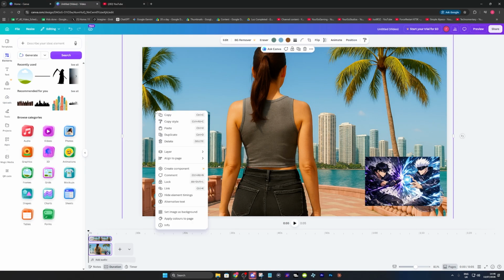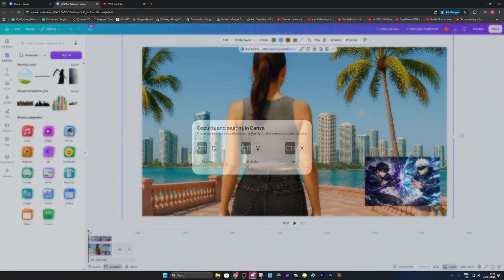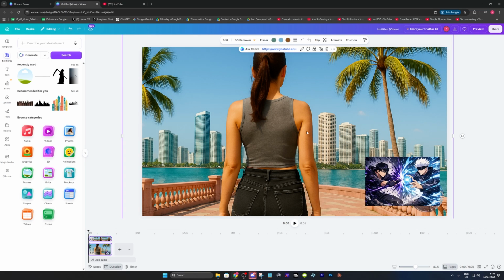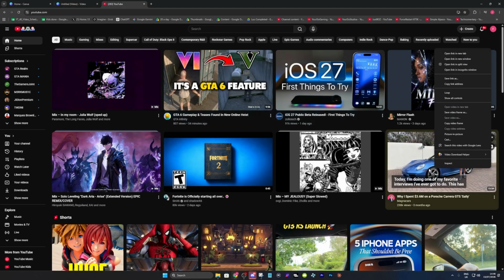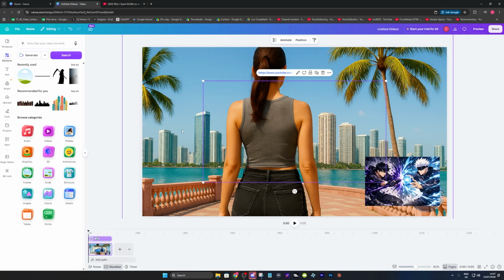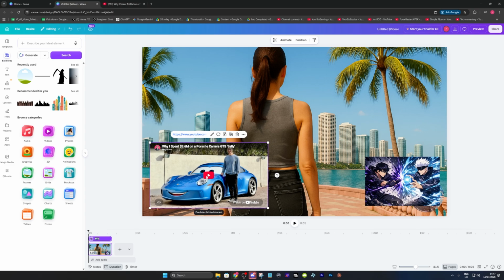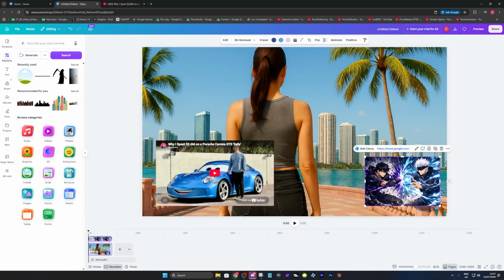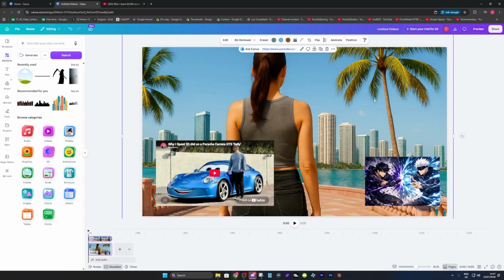How To Embed YouTube Video In Canva - Step By Step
How To Embed YouTube Video In Canva - Step By Step, Embed YouTube Video In Canva - Step By Step